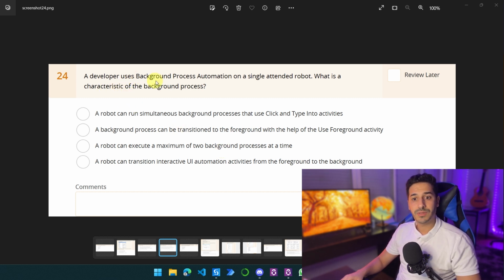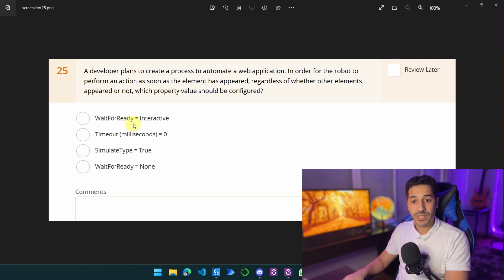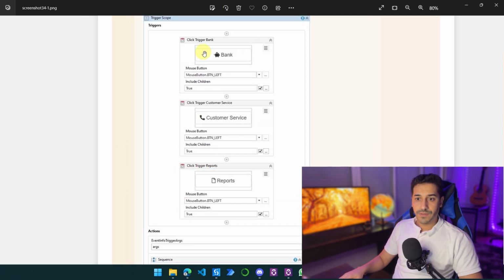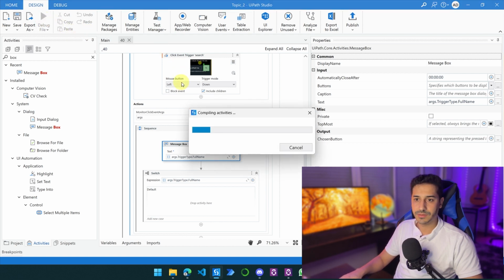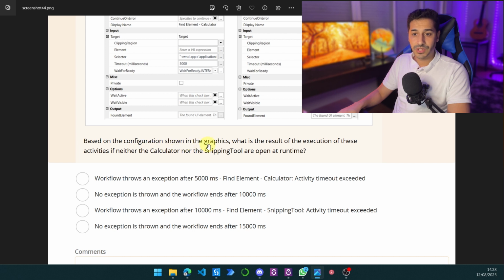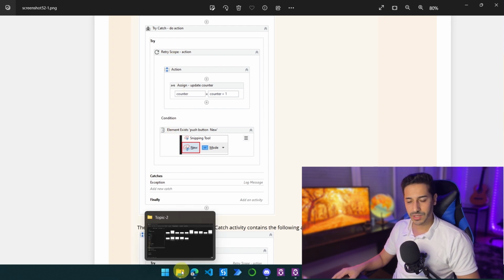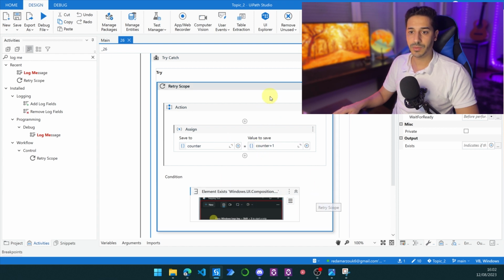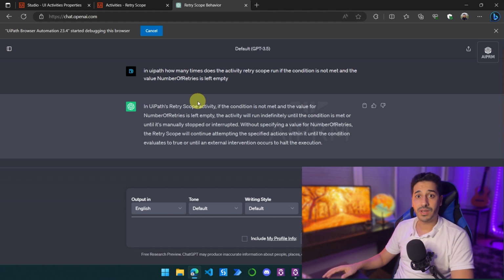UiPath Advanced Certification | Activities and Properties Part 2 | Questions And Answers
Welcome to this UiPath Advanced Certification Series! In this video, we'll dive into crucial topics related to UiPath Studio's activities and properties. If you're preparing for the advanced certification, this video is a must-watch!

________ 👇 Content👇 ________

00:00 Intro
00:21 Background Process UiPath

A developer uses Background Process Automation on a single attended robot. What is a characteristic of the background process?

04:53 WaitForReady in UiPath

A developer plans to create a process to automate a web application. In order for the robot to perform an action as soon as the element has appeared, regardless of whether other elements appeared or not, which property value should be configured?

06:53 Selectors in the Certification

A developer is automating a process which retrieves technical product details based on user input.
The process steps include:
Asking the user for a product name
Using the input as a search string in an online catalog
Scraping the structured results list
The developer discovers that the title of the search results page is generated dynamically using the search string.
Based on the graphic, what is the recommended way to ensure the robot locates the correct page?

08:55 Trigger Scope UiPath

A developer wants to monitor three buttons using a Trigger Scope activity and three Click Trigger activities.
They have added a Switch activity in the Actions section to configure different actions depending on which trigger is activated.
The TypeArgument property for the Switch activity is set to String.
Click Trigger Reports
How should the developer configure the Switch Expression property and Case fields?

15:56 Read PDF Text in UiPath

A developer is creating a process to extract all text from multiple native PDF files.
Which activity should the developer use to retrieve the text from an entire PDF file?

17:29 Parallel Activity in UiPath

Based on the configuration shown in the graphics, what is the result of the execution of these activities if neither the Calculator nor the SnippingTool are open at runtime?

19:38 CursorMotionType in UiPath

A developer is building a process that needs to click an element which requires a mouse hover to become visible.
However, the element does not appear with the default click setting.
The input method for the Click activity is Hardware Events.
Which property should the developer configure to be able to click the element?

22:37 Retry Scope in UiPath

A developer created the following sequence: Main
The Catches block within the Try Catch activity contains the following activities
The Properties for the Try Catch activity are shown below:
The following reflects the Properties for the Retry Scope activity:
The Properties for the Element Exists activity are shown as follows:
The Variables panel appears below:
Based on the exhibits, what is the value of the Counter variable when the target application is not open?